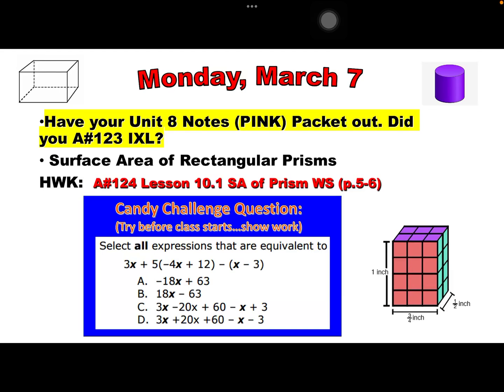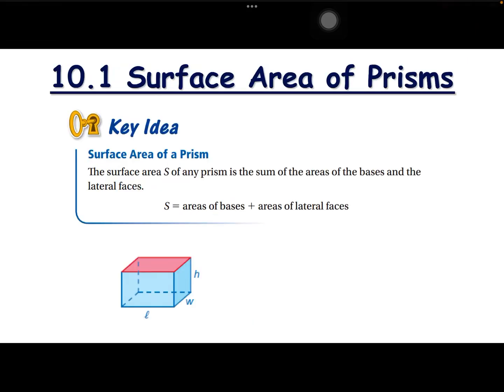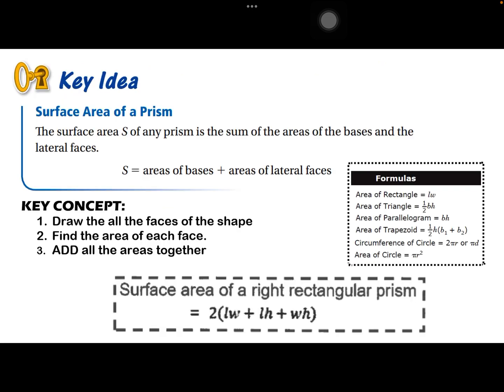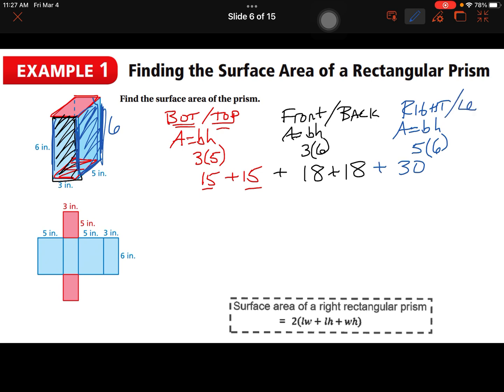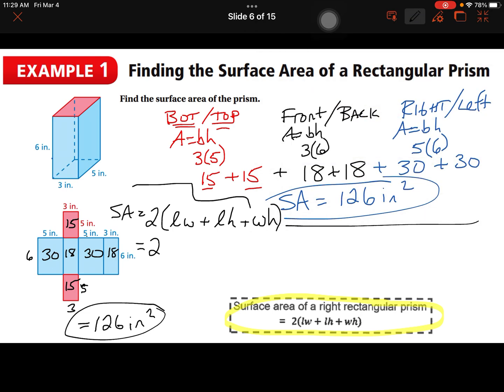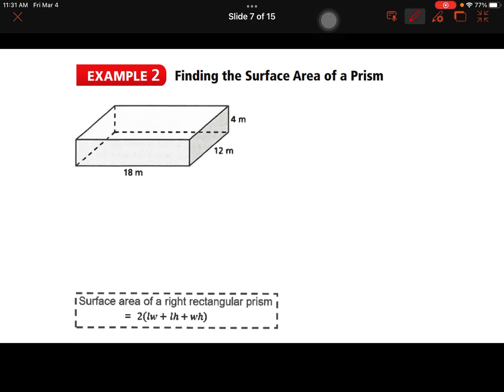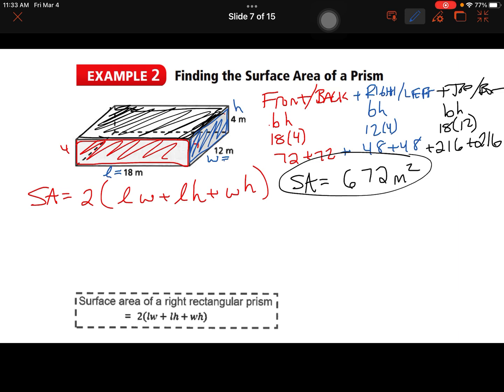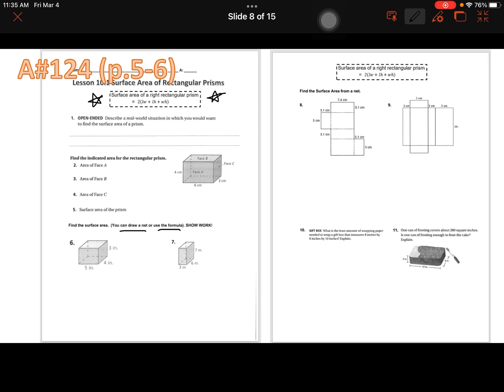Lesson 10.1 Surface Area of Rectangular Prisms